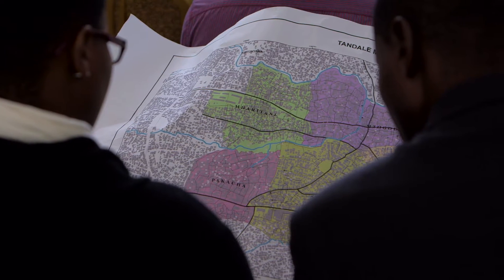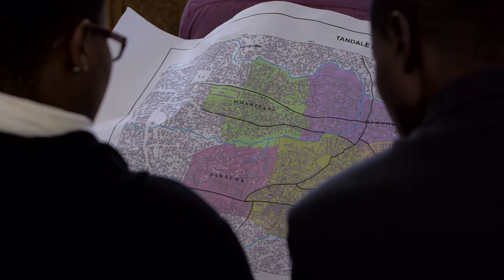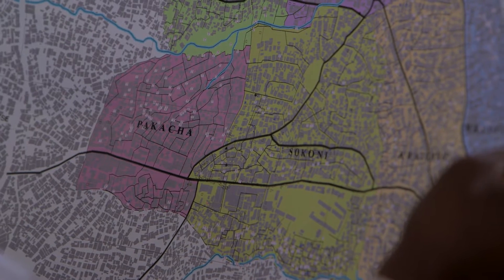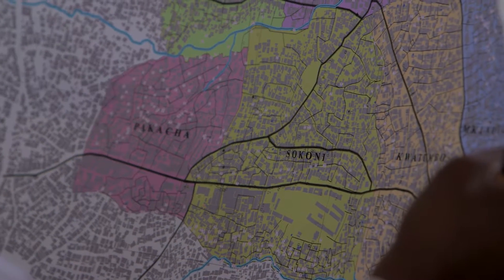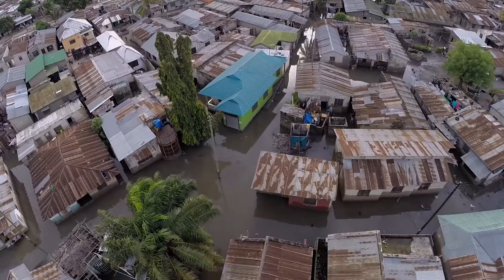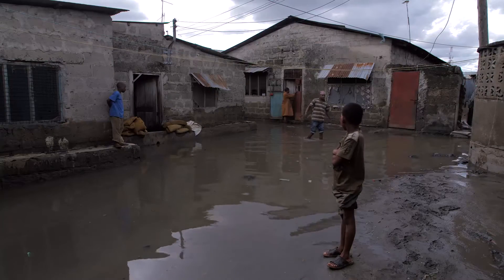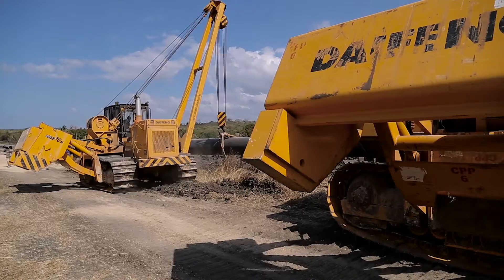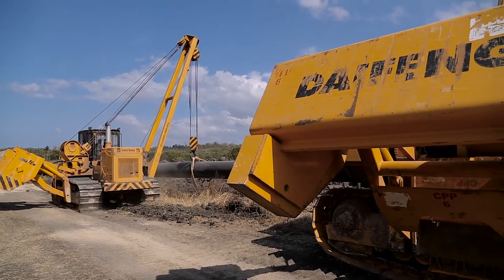Geospatial Technology in Tanzania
A look at how Geo spatial Technologies are used in Tanzania, and how far has the technology come, including the challenges and successes.